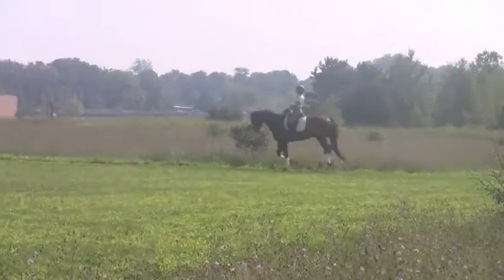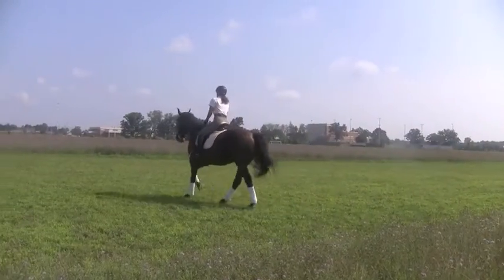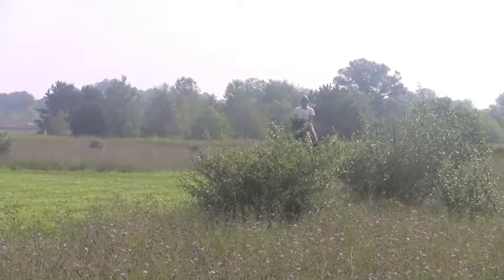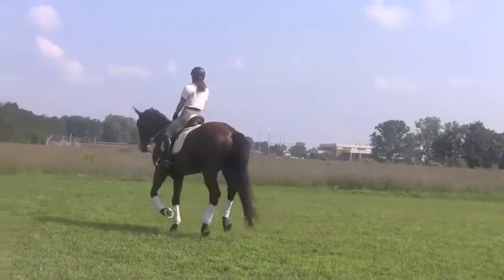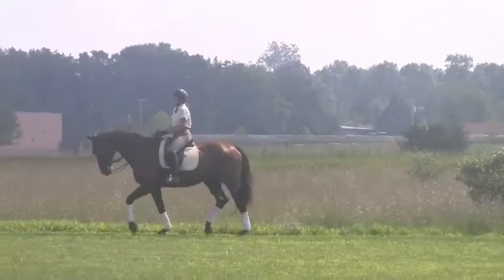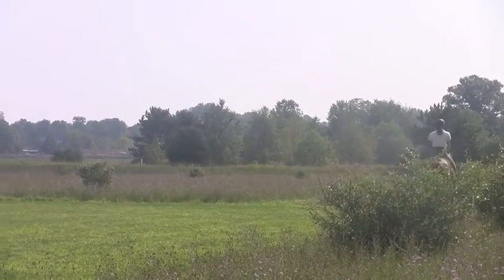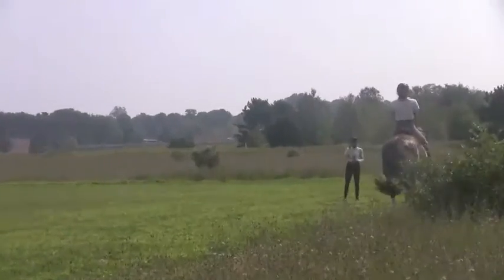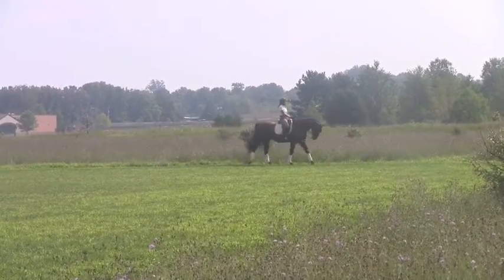New Project 2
mary & latino 8-1-10